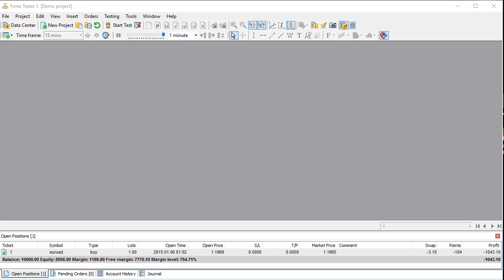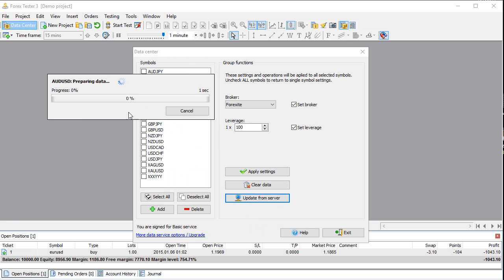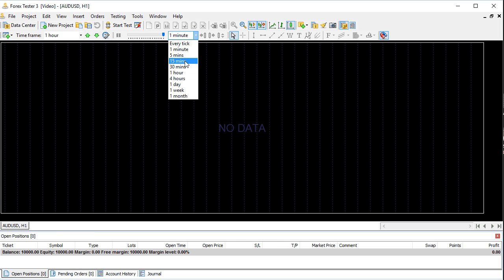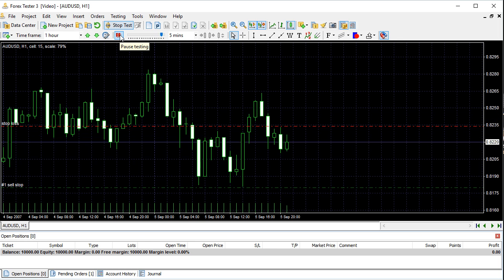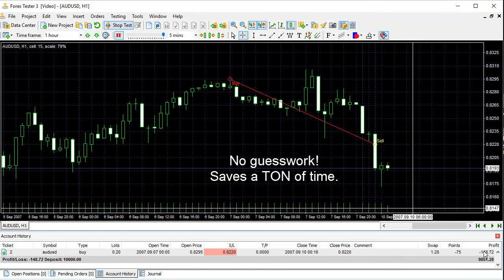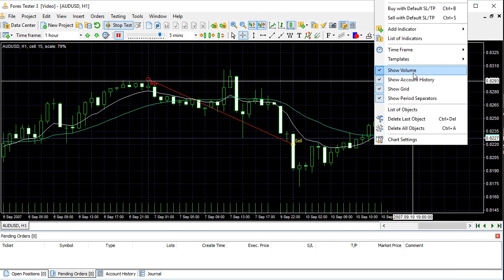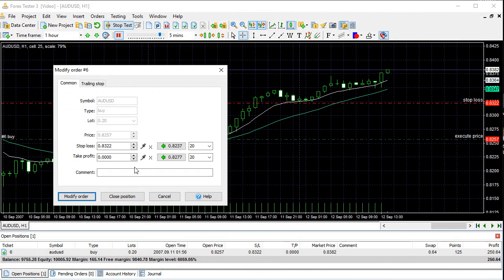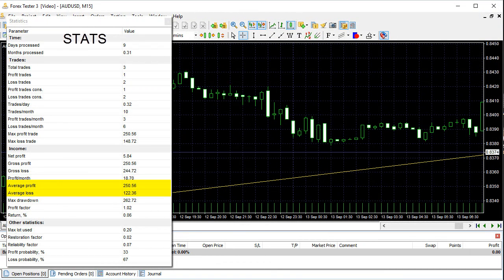Forex Tester 3 - How To Setup A Project And Back Test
Forex Tester 3 is the new release of a top notch back testing software.  You can test multiple currency pairs and multiple trading strategies using up to 15 years of FREE historical data.